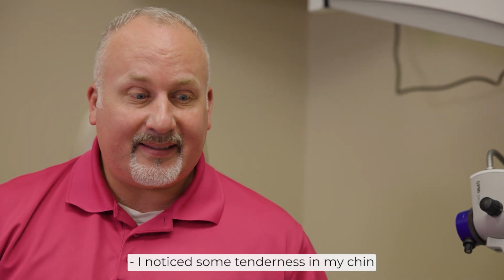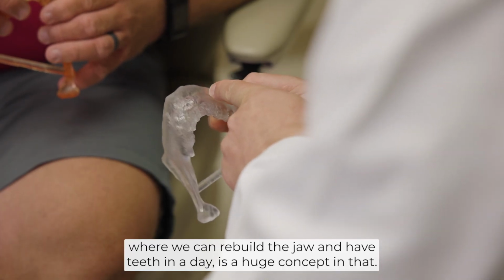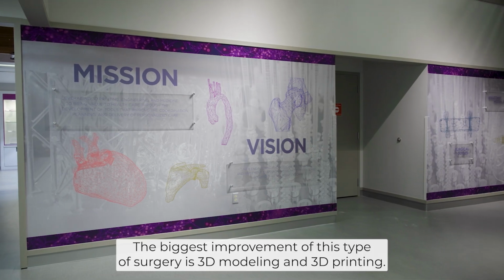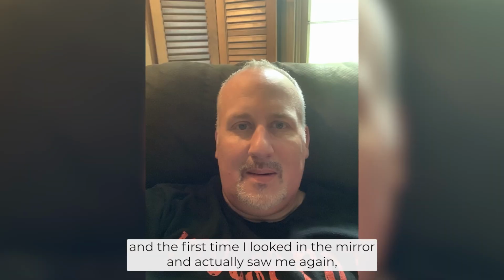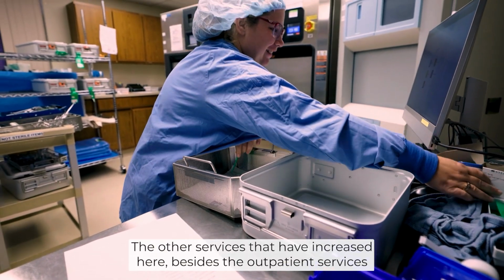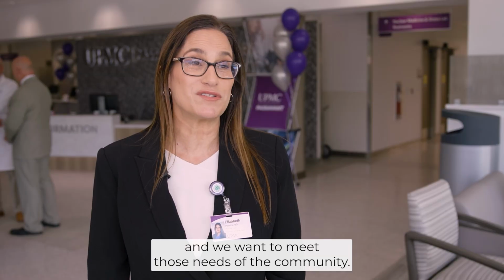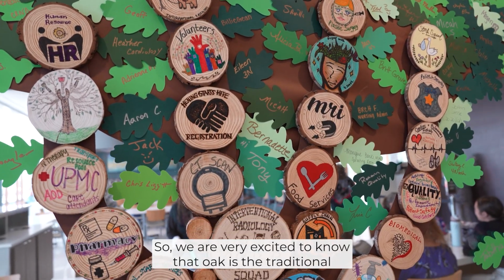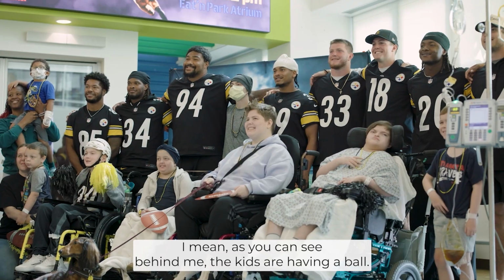Jaw in a Day, Cranberry Commitment, 80th Anniversary, Rookie Smiles | NOW EP119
In Episode 119 of UPMC NOW, Dr. Matthew Spector transforms a patient’s life with a groundbreaking ‘jaw in a day’ surgery with cutting-edge support from UPMC’s 3D Printing Program;  UPMC Passavant-Cranberry celebrates its newly renovated campus and expanded specialty services, marking a significant milestone in its commitment to community health care; UPMC Memorial marks 80 years of care by unveiling a staff-crafted oak tree—an enduring symbol of strength, wisdom, and the deep roots that keep York thriving; and the Pittsburgh Steelers’ 2025 rookie class spreads smiles at UPMC Children’s Hospital of Pittsburgh.